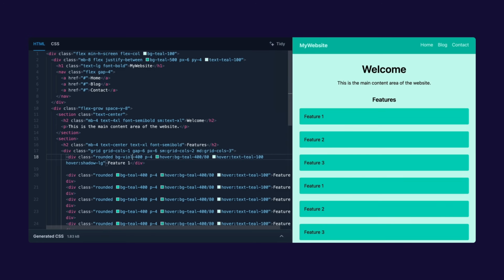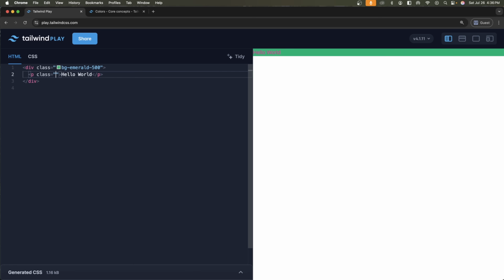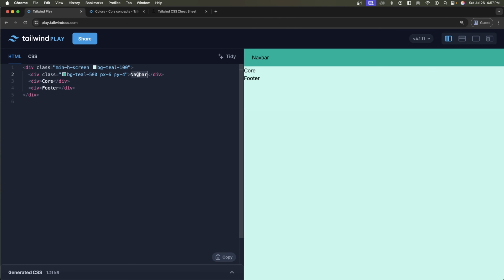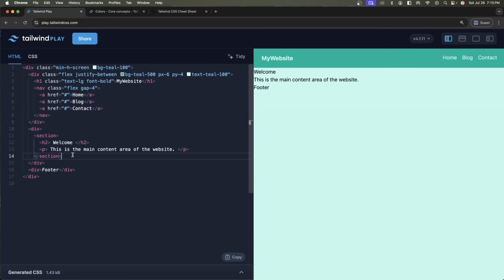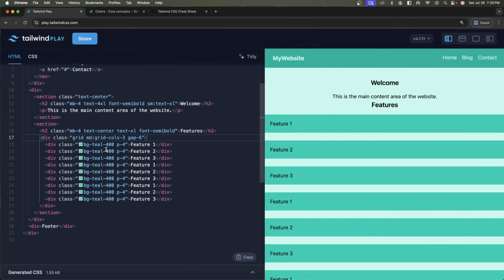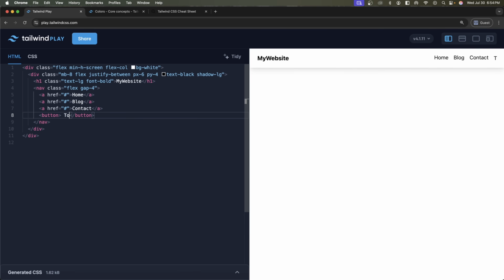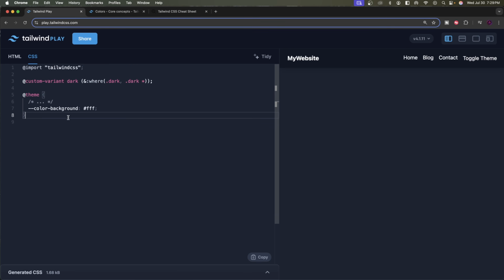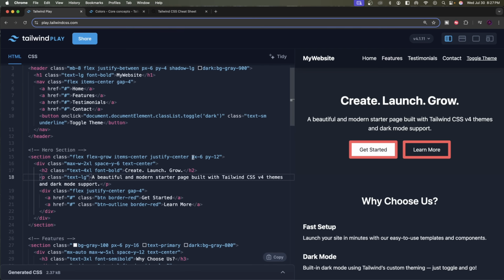Tailwind CSS V4 Crash Course 2025 | Become a Tailwind Pro in 1.5 Hours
To try everything Brilliant has to offer—free—for a full 30 days, .

Master Tailwind CSS v4 in this beginner-friendly course and learn how to build modern, responsive websites with light and dark mode support.

Timestamps:
00:00 - Intro to Tailwind CSS Crash Course
00:50 - Understanding Utility-First Styling
02:11 - Setting Up Tailwind CSS Play
03:35 - Working with Colors in Tailwind
11:02 - Applying Margins and Paddings
16:12 - Mastering Layouts with Flexbox
19:09 - Building a Responsive Navbar
29:20 - Styling Text and Fonts
33:03 - Creating a Grid Layout for Features
44:11 - Implementing Responsive Breakpoints
54:06 - Setting Up Dark and Light Mode
59:20 - Customizing Your Design System
01:02:14 - Conclusion and Next Steps